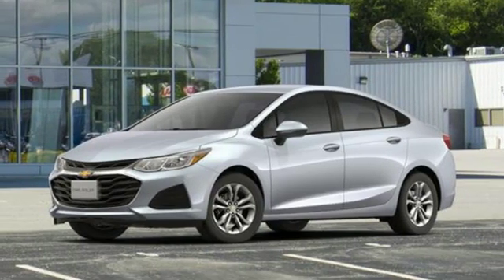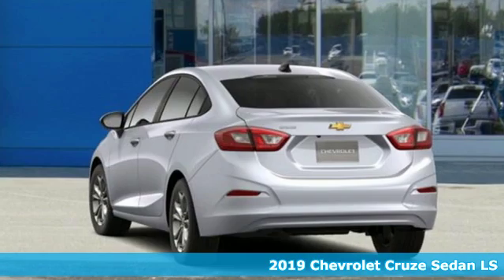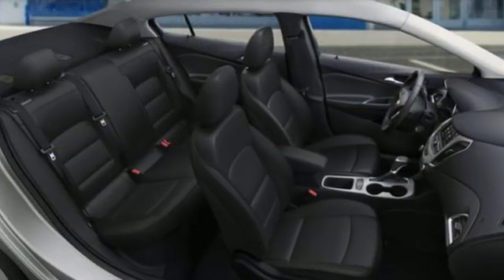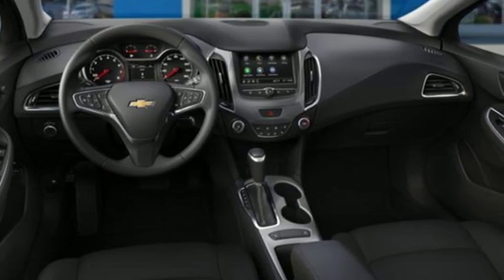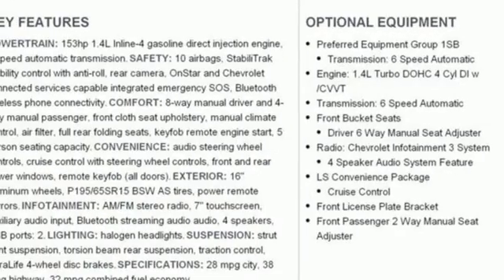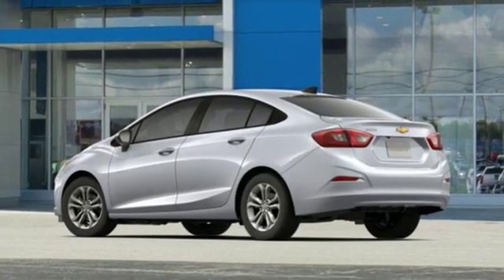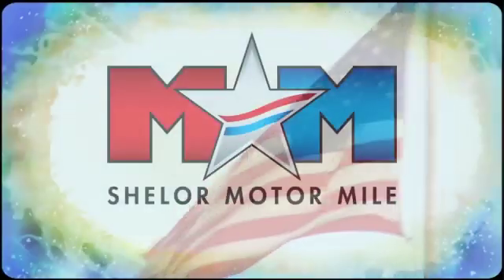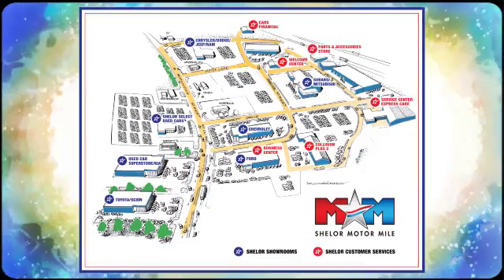New 2019 Chevrolet Cruze Christiansburg VA Blacksburg, VA CV190474 - SOLD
Year: 2019
Make: Chevrolet
Model: Cruze
Trim: 4dr Sdn LS
Engine: 1.4L 4 Cylinder Engine
Transmission: 6-Speed A/T
Color: SILVER ICE METALLIC
Interior: JET BLACK
Stock #: CV190474
VIN: 1G1BC5SM3K7135134
SILVER ICE METALLIC exterior and JET BLACK interior, LS trim. FUEL EFFICIENT 38 MPG Hwy/28 MPG City! Back-Up Camera, Onboard Communications System, WiFi Hotspot, TRANSMISSION, 6-SPEED AUTOMATIC, LS CONVENIENCE PACKAGE, Turbo CLICK NOW!br /br /KEY FEATURES INCLUDEbr /Back-Up Camera, Onboard Communications System, WiFi Hotspot Keyless Entry, Remote Trunk Release, Electronic Stability Control, Bucket Seats, 4-Wheel ABS. br /br /OPTION PACKAGESbr /LS CONVENIENCE PACKAGE includes (K34) cruise control, (BTV) remote vehicle starter system, (UC3) steering wheel-mounted controls, (SK8) 16 aluminum wheels, 16 tires and (NJ0) electric rack-mounted, reduced travel power steering, STEERING WHEEL CONTROLS, MOUNTED AUDIO AND PHONE INTERFACE CONTROLS, AUDIO SYSTEM, CHEVROLET INFOTAINMENT 3 SYSTEM 7 diagonal color touchscreen, AM/FM stereo. Additional features for compatible phones include: Bluetooth audio streaming for 2 active devices, voice command pass-through to phone, Apple CarPlay and Android Auto capable. (STD), ENGINE, 1.4L TURBO DOHC 4-CYLINDER DI with Continuous Variable Valve Timing (CVVT) (153 hp [114.08 kW] @ 5600 rpm, 177 lb-ft of torque [239 N-m] @ 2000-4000 rpm) (STD), TRANSMISSION, 6-SPEED AUTOMATIC (STD). Chevrolet LS with SILVER ICE METALLIC exterior and JET BLACK interior features a 4 Cylinder Engine with 153 HP at 5600 RPM*. br /br /EXPERTS REPORTbr /It's quiet and confident. This is true on both the highway and in city and urban settings Great Gas Mileage: 38 MPG Hwy. br /br /OUR OFFERINGSbr /At Shelor Motor Mile we have a price and payment to fit any budget. Our big selection means even bigger savings! Need extra spending money? Shelor wants your vehicle, and we're paying top dollar! br /br /Tax DMV Fees & $597 processing fee are not included in vehicle prices shown and must be paid by the purchaser. Vehicle information is based off standard equipment and may vary from vehicle to vehicle. Call or email for complete vehicle specific informatiobr / Chevrolet Ford Chrysler Dodge Jeep & Ram prices include current factory rebates and incentives some of which may require financing through the manufacturer and/or the customer must own/trade a certain make of vehicle. Residency restrictions apply see dealer for details and restrictions. All pricing and details are believed to be accurate but we do not warrant or guarantee such accuracy. The prices shown above may vary from region to region as will incentives and are subject to change.